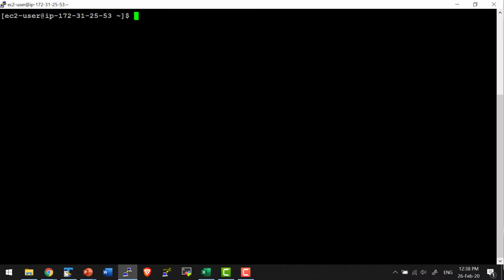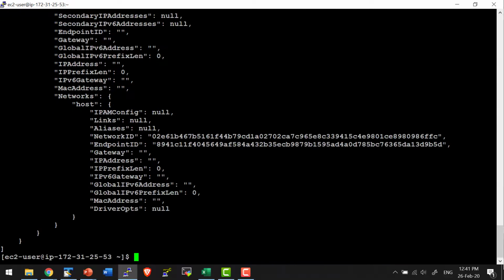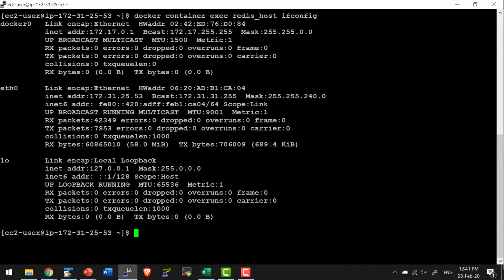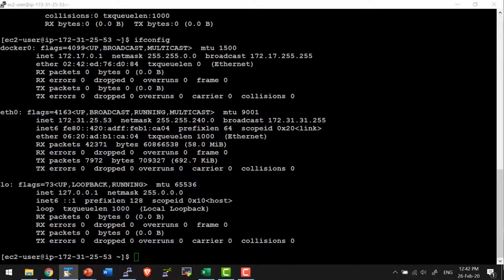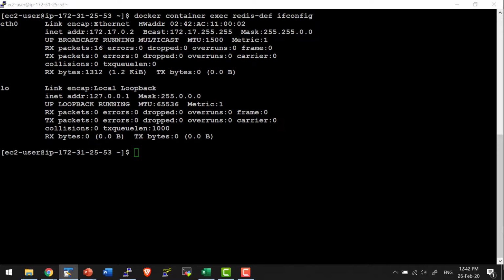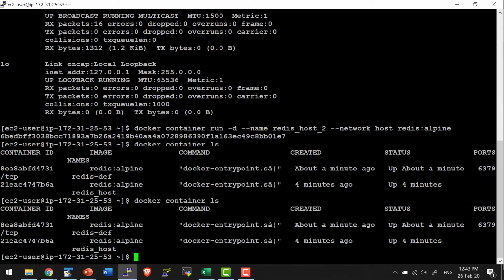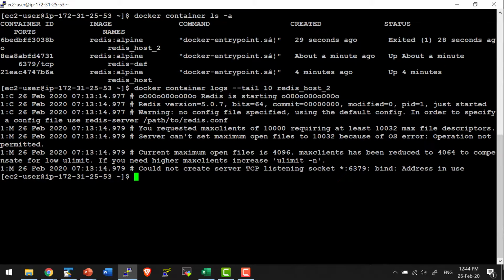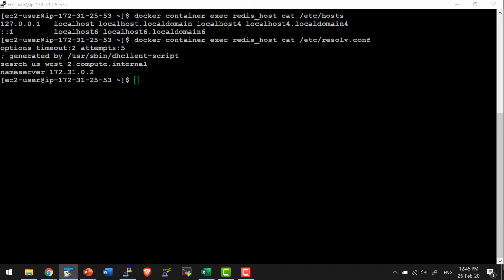Docker Networking Host Networking - Video 57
Understand the concept of host networking. Create host networking. Verify host networking using inspect command. Verify IP details using ifconfig. Check the logs of container using logs command.
Verify hosts file and resolv.conf file